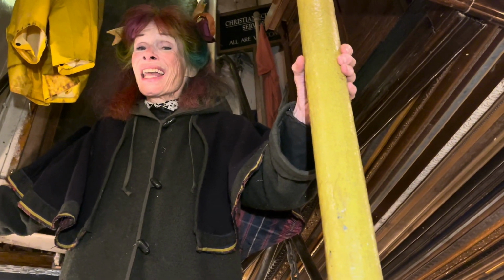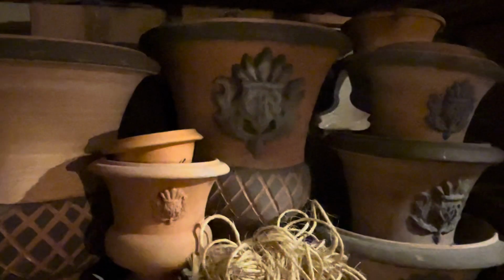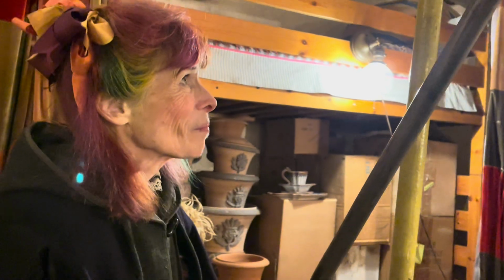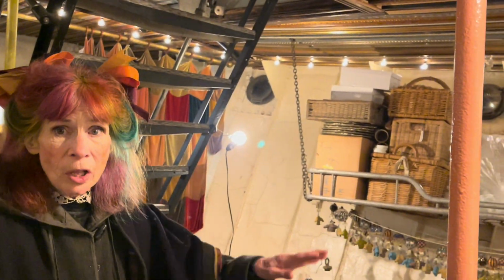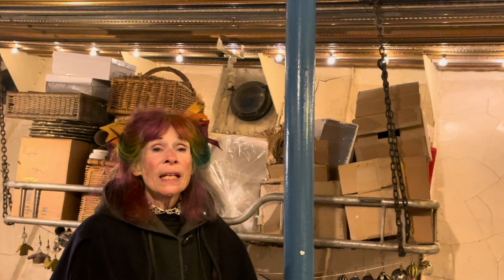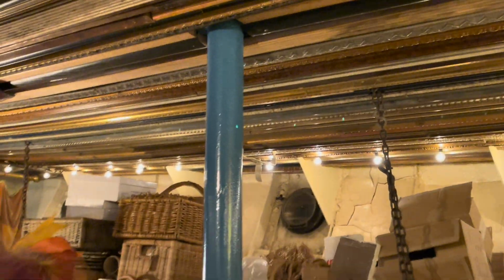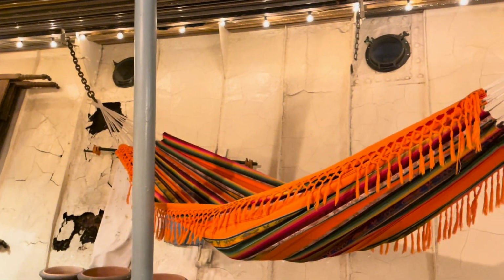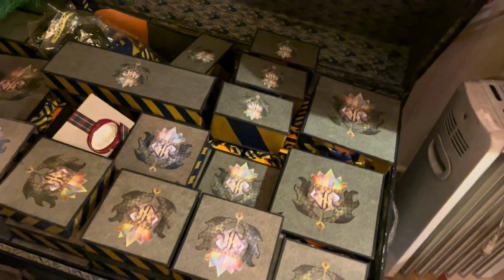“Figured you wouldn’t bother 🫣 if titled, ‘Yankee, You’re Framed’ but still, I hoped you would”